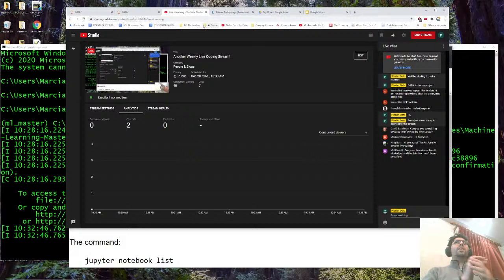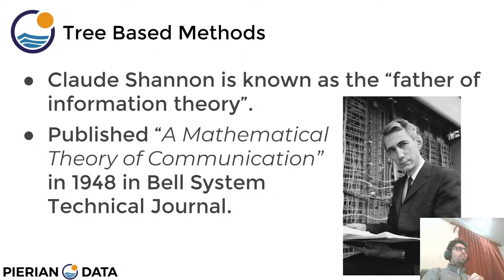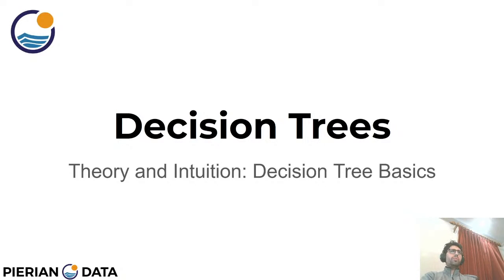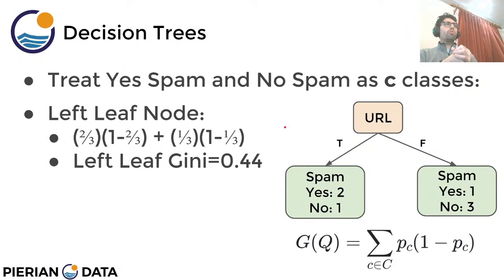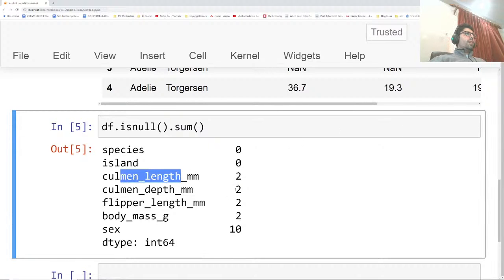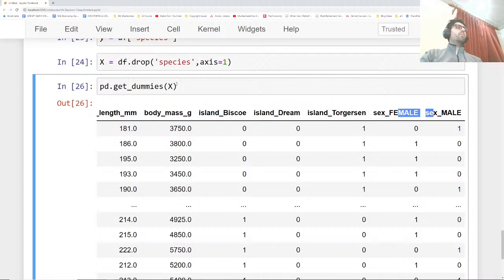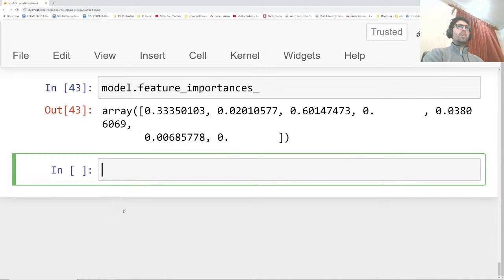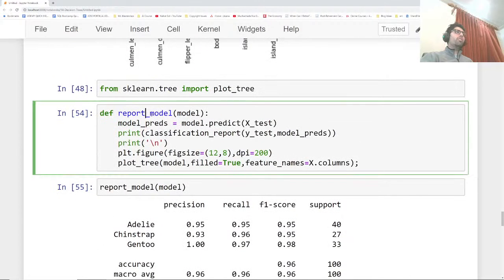Another Weekly Live Coding Stream on Decision Trees or Tree Based Methods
Learn the history of decision trees, a general term that refers to a flowchart mapping out outcomes. We touch on random forest, gradient-boosted trees, statistical decision trees, and more.